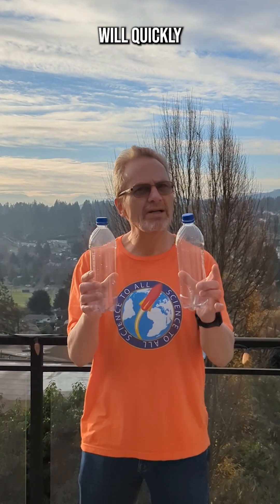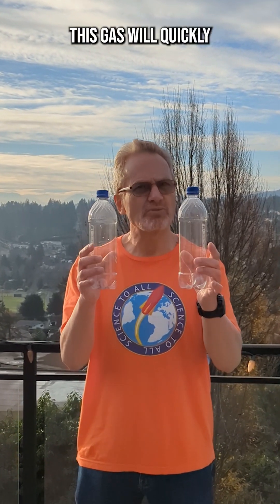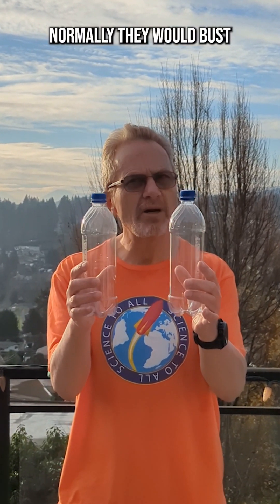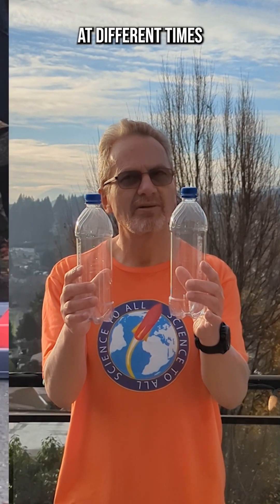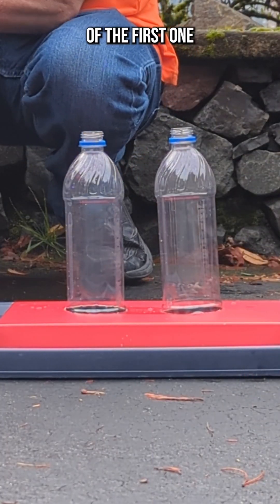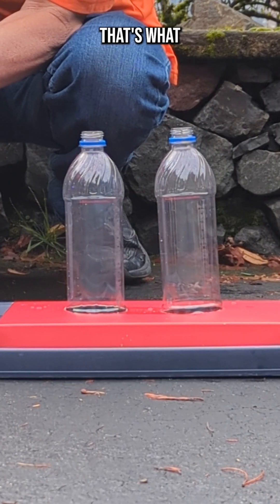❄️ LIQUID NITROGEN Double Bottle Explosion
There was only approximately 1 cm of liquid nitrogen poured into the bottom of each bottle. If, after changing into nitrogen gas, the gas was allowed to expand freely, the gas would occupy a volume of ~20 L. Each bottles volume was 0.710 L (710 mL). So a huge pressure was built up in each bottle and hence the explosion. If the bottle is left alone, it can take ~10 minutes before it explodes. A small amount of water was poured on the tray that the two were sitting on, which sped up the bursting. Not all bottle types are the same, the ones in this video are the ones that I use for shows as they will burst within a couple of minutes (if placed in a container with water on the bottom). Of course, you must be careful, when I was first doing this a bottle exploded in my hand! Fortunately, it just made my hand very red and very sore.